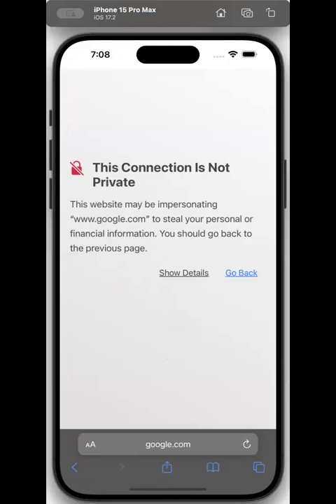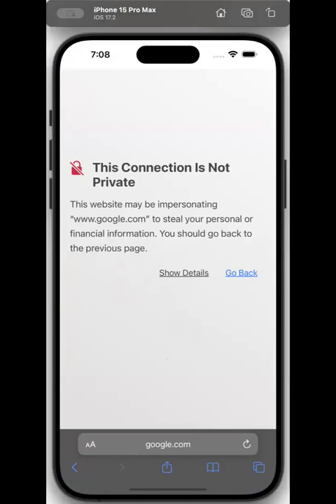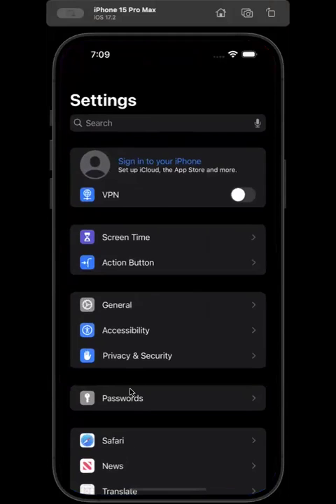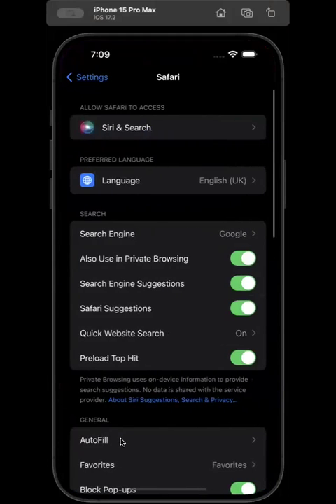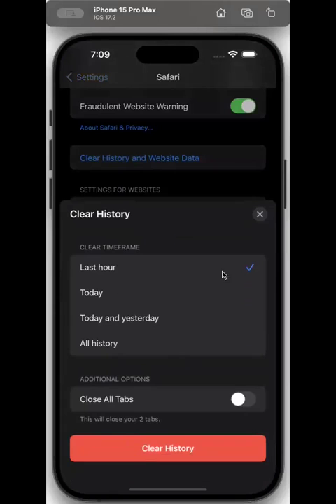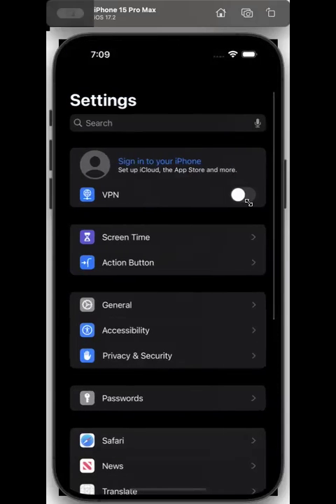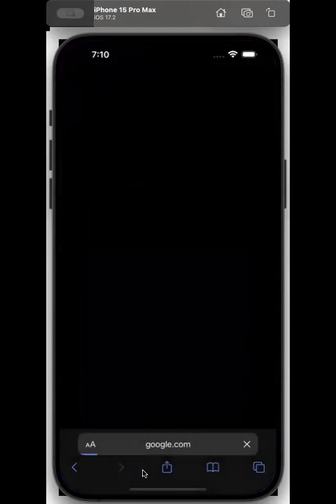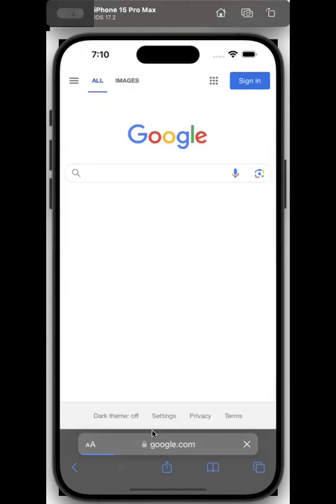How to Fix Safari ‘This Connection Is Not Private’ Error on iPhone / IOS Simulator